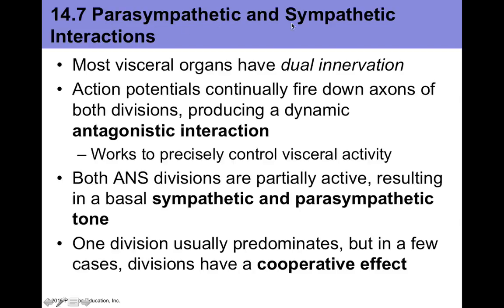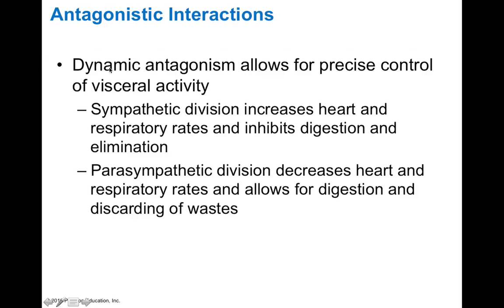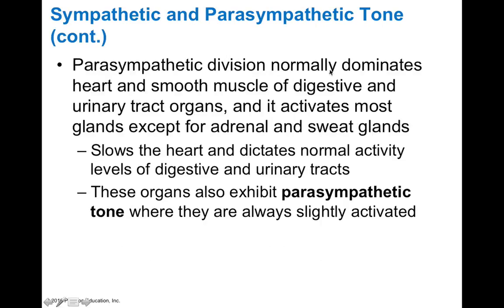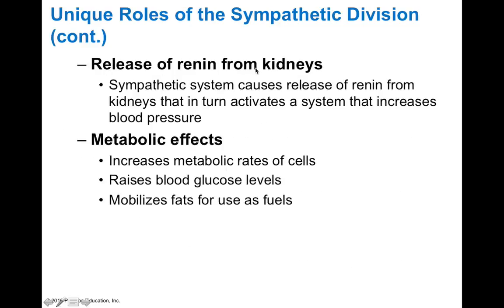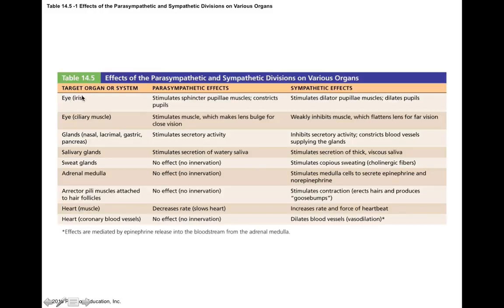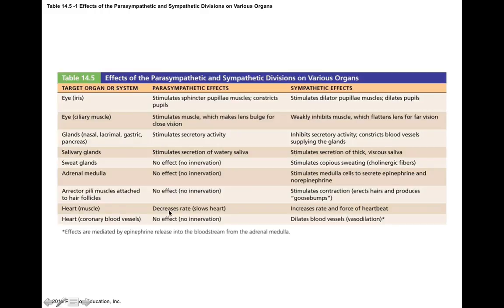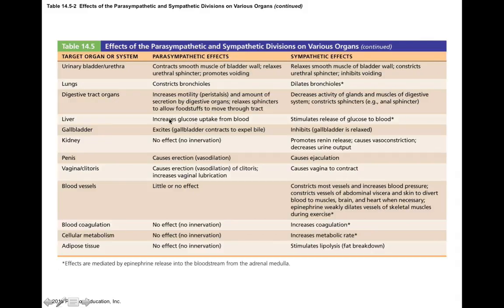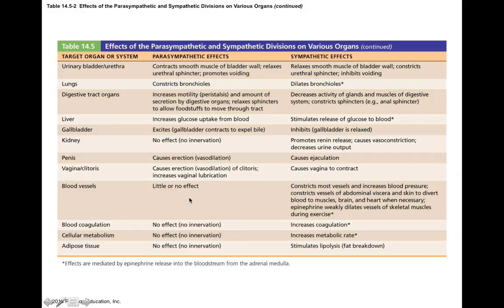Chapter 14.7 Parasympathetic and Sympathetic Interactions BIO201